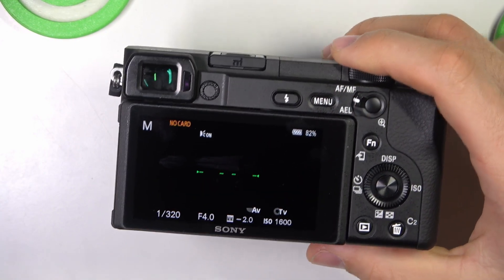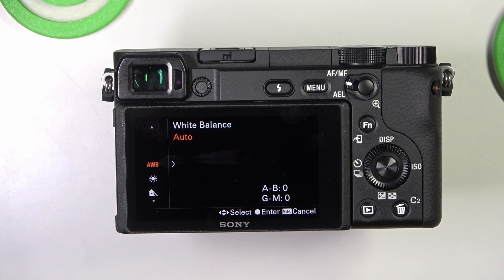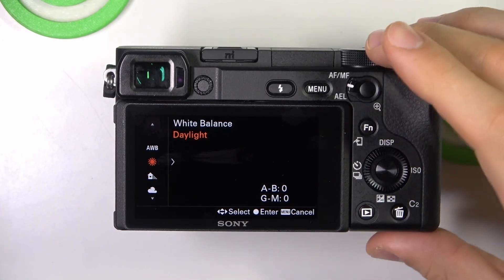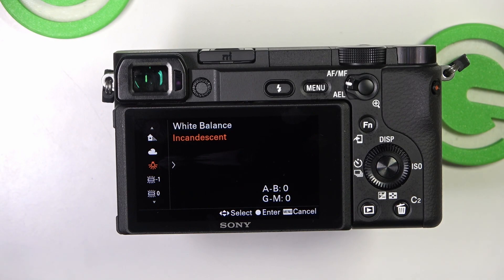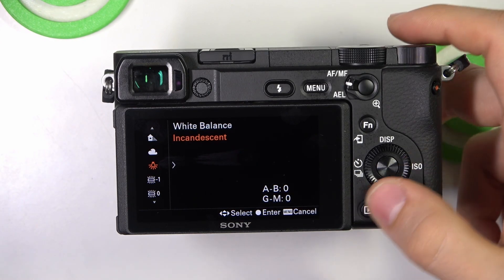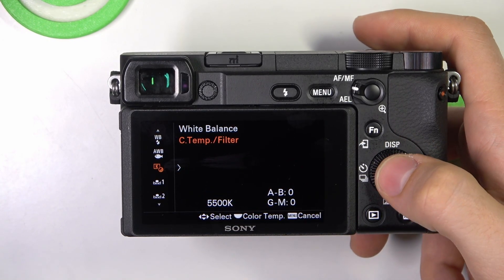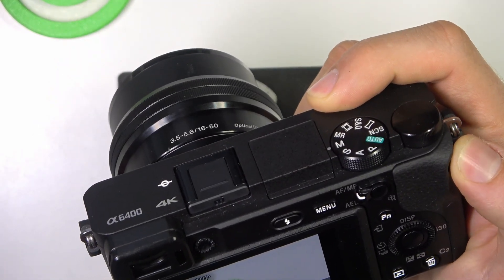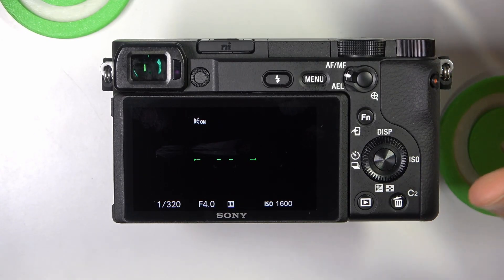How to Change White Balance on SONY Alpha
Find out more about SONY Alpha:
Hi! Ever wonder why your photos look a little off-color, with yellow or blue tinges? The culprit might be your white balance! In this tutorial we will show you how to adjust the white balance, ensuring your photos capture true, vibrant colors every time.

How to adjust white balance on SONY Alpha? How to set up white balance on SONY Alpha? How to customize white balance on SONY Alpha?